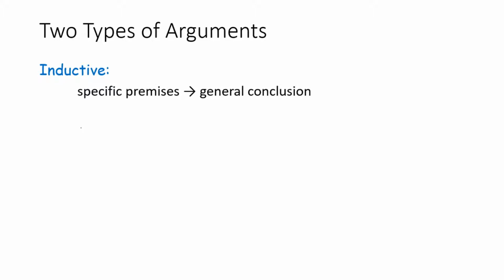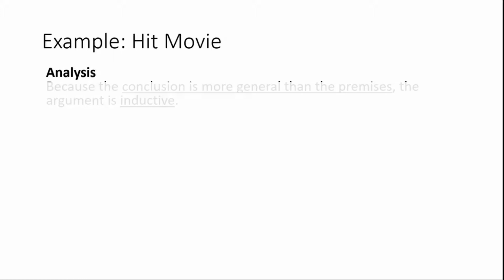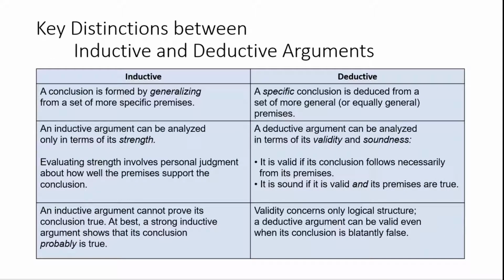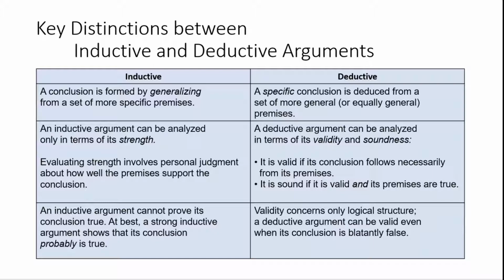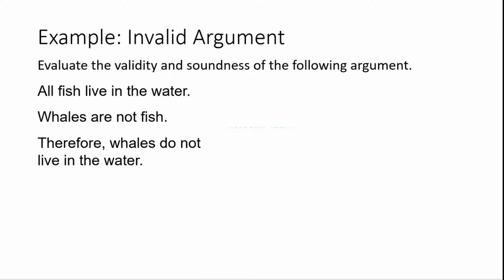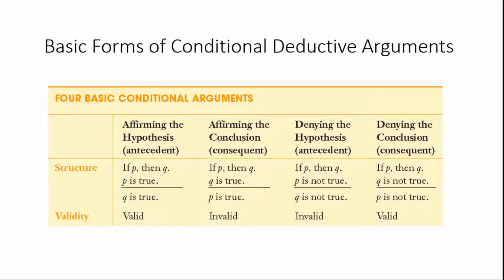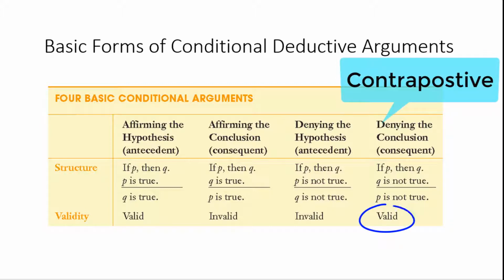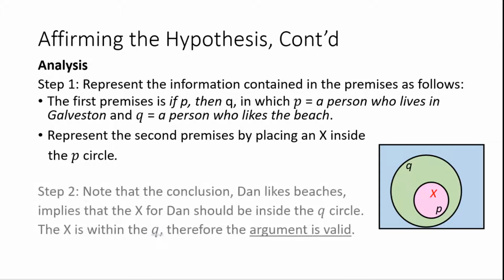Lesson 4 Analyzing Arguments Pt 1